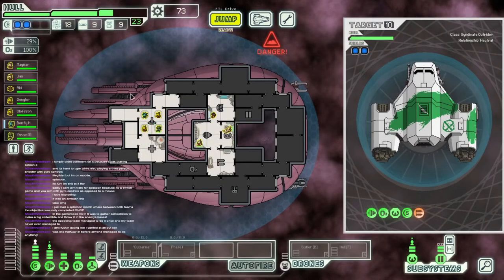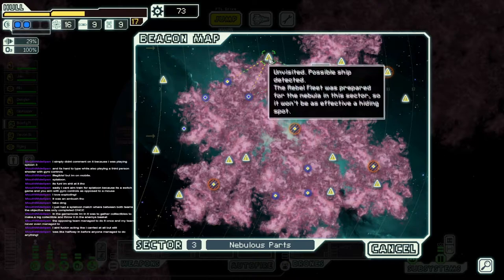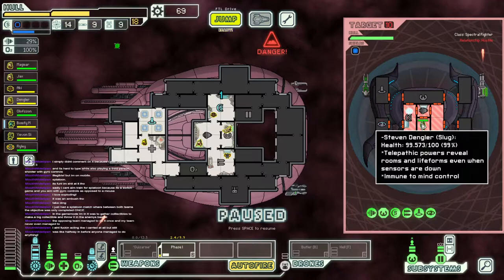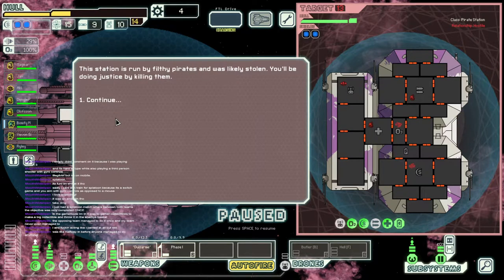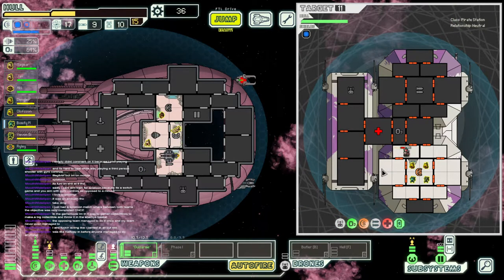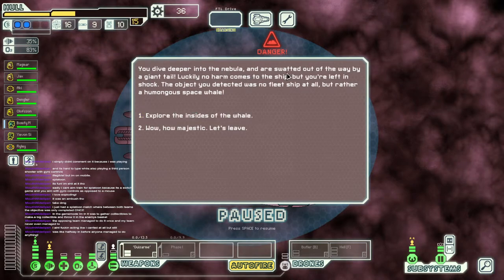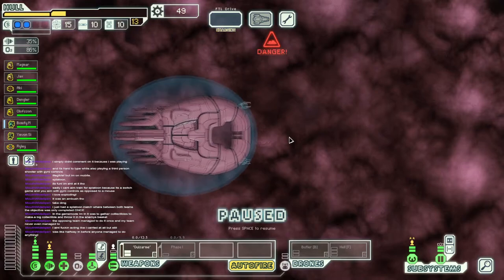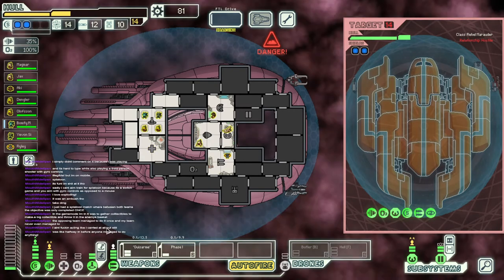FTL Multiverse Mod 4.x - Slug Pleasure Cruise - Part 4 "Enter The Whale"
Take seed pods to the face. Become more goo than ship.

Second attempt with the Slug pleasure Cruiser on what I found out to be an outdated version of the mod, running 4.x something.

FTL Multiverse is an immense overhaul of the base FTL game experience, expanding upon every facet of the game. It includes new ships, weapons, races, mechanics, lore, encounters and pretty much everything else, everything has been revamped and little to none has been left untouched.